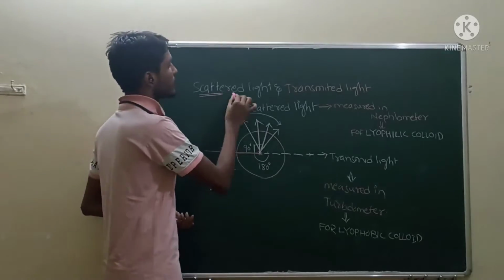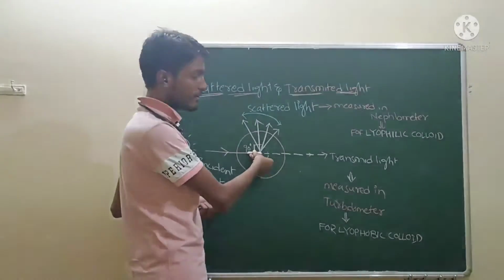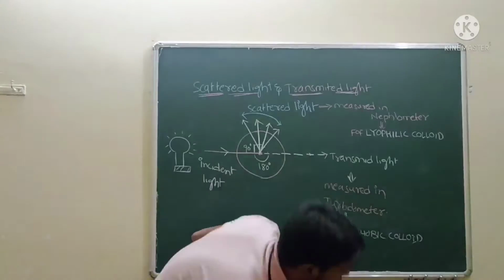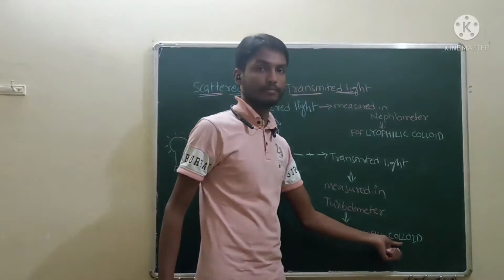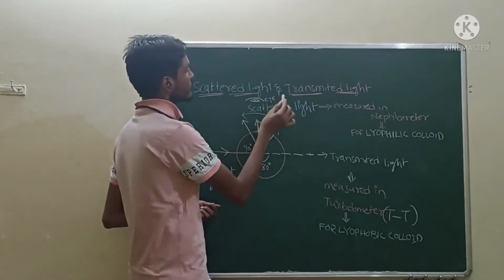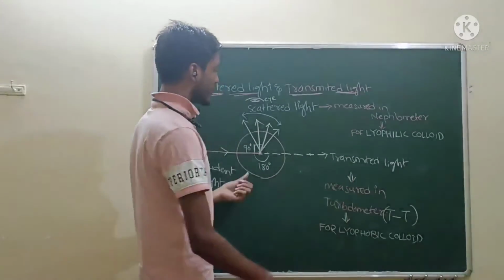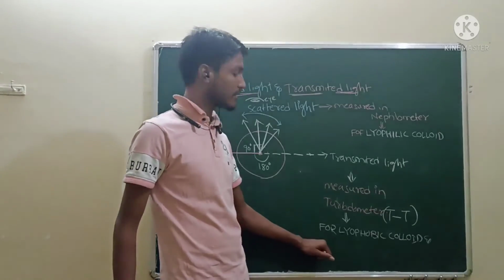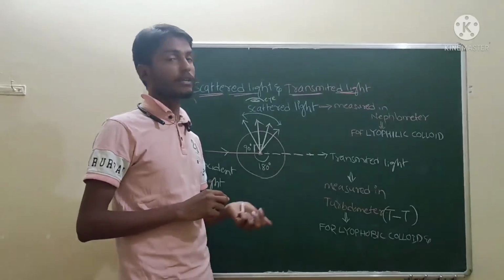scattered light and transmitted light important in colloidal dispersion